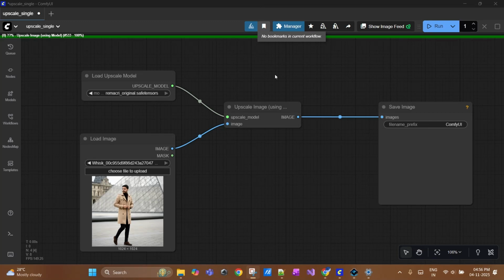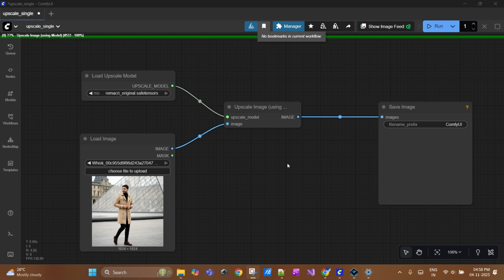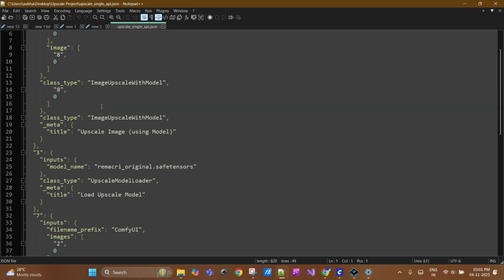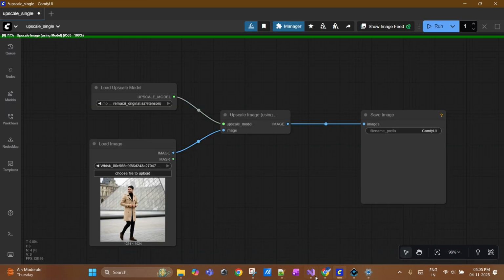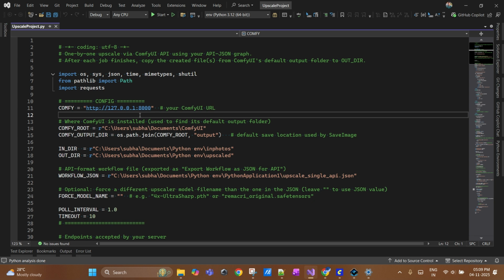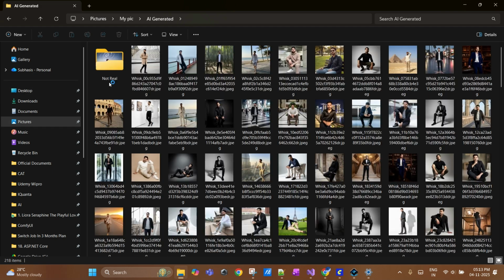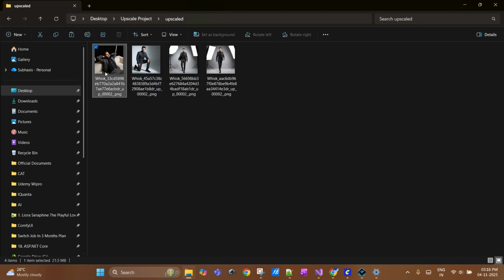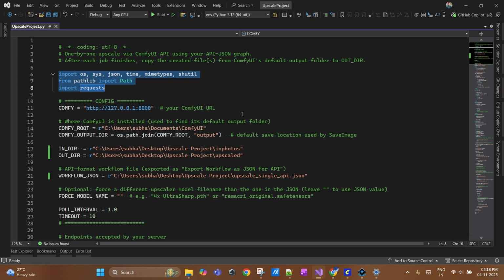Batch Upscale to 4K in ComfyUI (Only 4GB GPU!) | Python Automation Tutorial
📝 YouTube Description

Turn your low-spec PC into a 4K image-upscaling powerhouse!
In this tutorial, I show how I upscale 200–300 images in batch to 4K resolution using ComfyUI + Python automation — even on a system with 4GB VRAM and 16GB RAM.

This workflow avoids memory errors by processing one image at a time, making it perfect for budget hardware.

       ComfyUI upscale setup (simple clean workflow)
       Using Remacri upscaler model from Civitai
       Exporting workflow as an API JSON
       Writing & running Python script to batch-process images
       Avoiding VRAM/RAM crashes on low-hardware
       Folder setup & path configuration
       Running the automation script in Visual Studio

💡 Important Note
       Visual Studio is not the only way to run this.
       You can run the Python script from VS Code, Terminal, Jupyter,  PyCharm, etc.
      Visual Studio is just what I used in the video.

(All files are attached in video description / drive link)
   ✅ 4GB VRAM (RTX 3050)
   ✅ 16GB RAM
   ✅ Windows 11

And still — 4K batch upscale works smoothly ✔️

❤️ If this video helped you:
👉 Comment your questions
👉 Share with your AI creator friends

I’ll be posting more ComfyUI, AI automation & workflow optimization videos.

⏳ Chapters
00:00 Intro
00:20 Goal & Hardware Specs
01:00 Problem: Memory Crashes
01:30 My Solution
02:10 ComfyUI Upscale Workflow Setup
03:00 Install Upscaler from Civitai
04:20 Export ComfyUI Workflow as API
05:30 Python Automation Setup
07:00 Visual Studio / Python Environment
           Run Batch Upscaler
           Results (4K Outputs)
           Summary + Tips